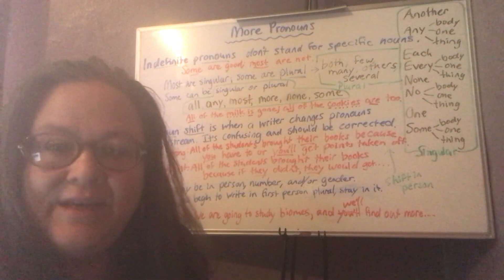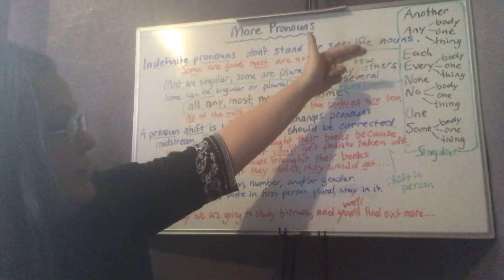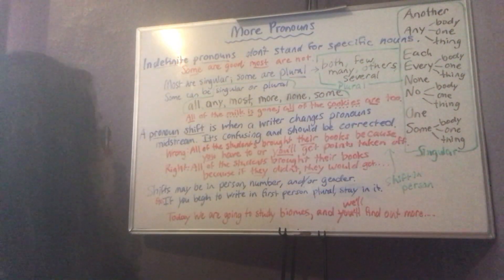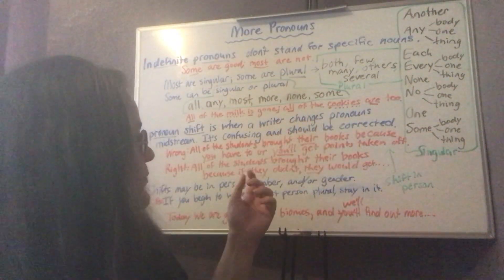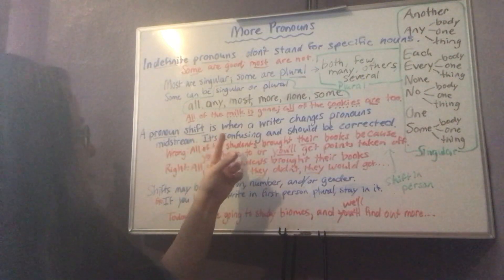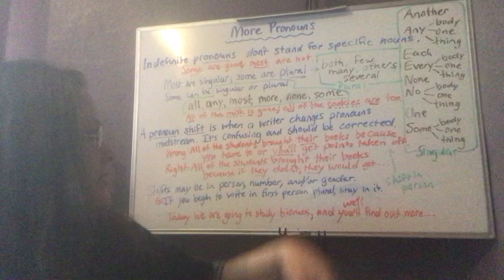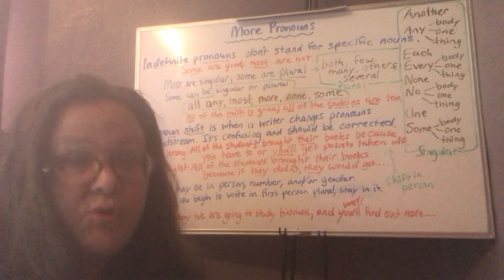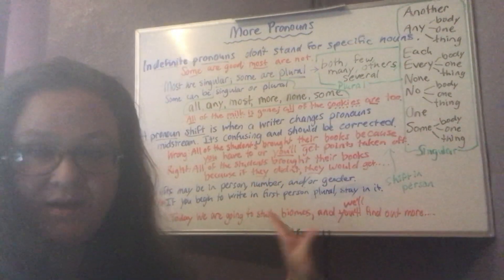More pronouns... 7,8 - Nov. 26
Watch this video before doing the pages on indefinite pronouns and pronoun shifts.